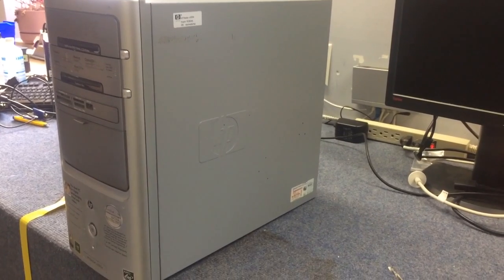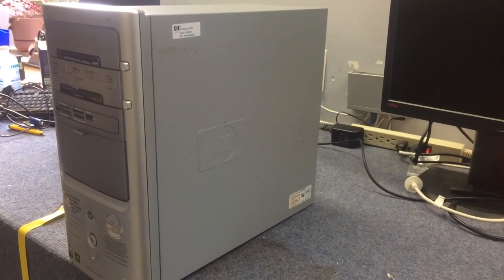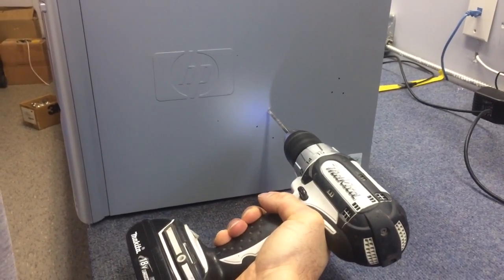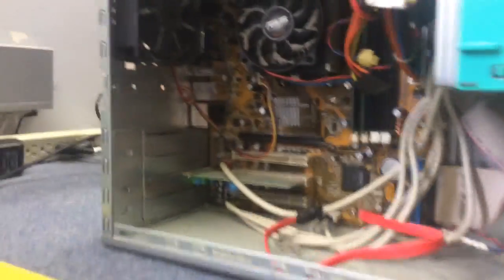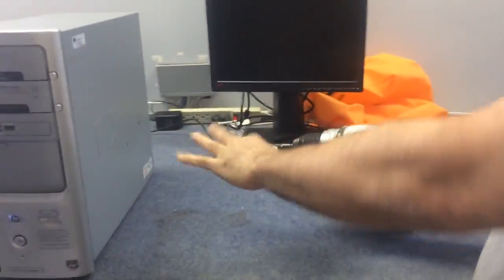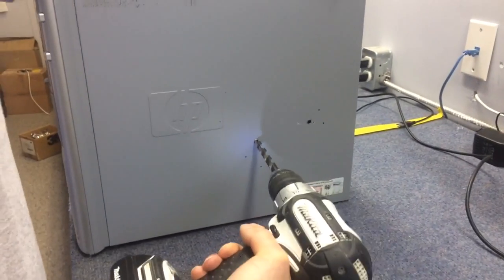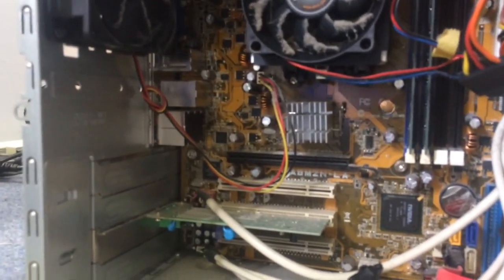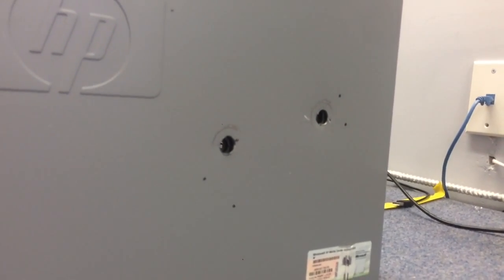Increase airflow in any computer easy hack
Overclocking? Even if you're not it's easy to cool your computer using our technique. You can cool your overheating computer in no time using regular tools. Need our help to cool your high end gaming rig?

Like our videos? Send us a couple bucks!
Bitcoin (BTC) Address: bc1qdje4983nekea6ddvaz096gj2ljq5y97lsx4smv

The tripod we use:

The tripod we use (with bag):

Low cost decent tripod:

Trimmer tool:

STANLEY Graphite Hammer

Hand Saw:

Dewalt drill:

Geforce RTX 2060: